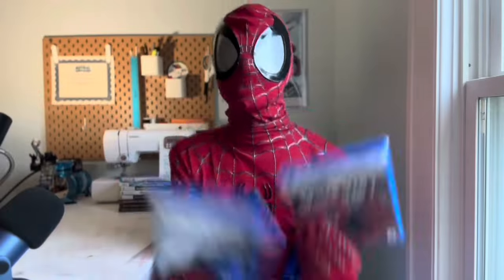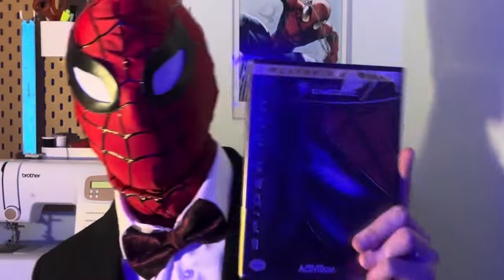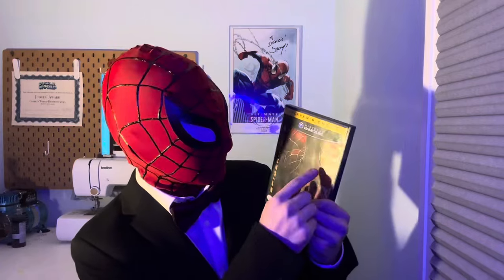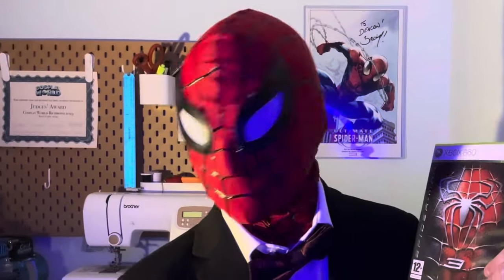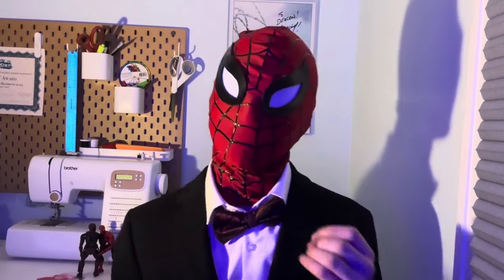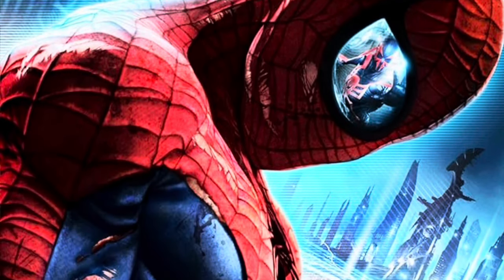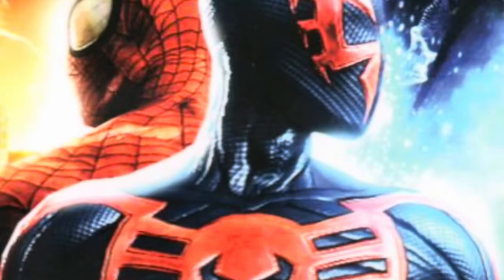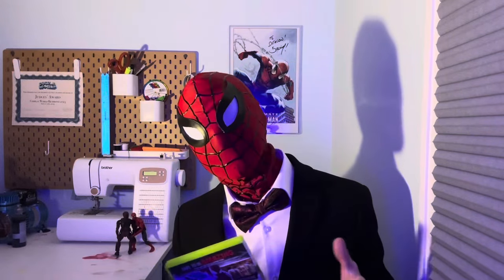Which Spider-Man Game Has The BEST COVER ART?!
Spider-Man Game covers have gotten lazy over the past few years so I’ve wanted to go back and discuss every Spider-Man Box art and determine which is the BEST!